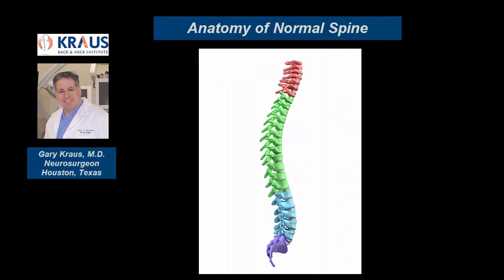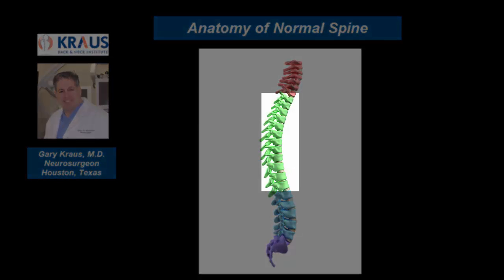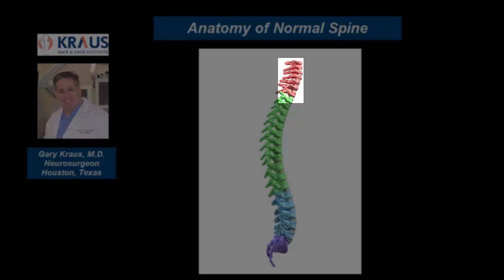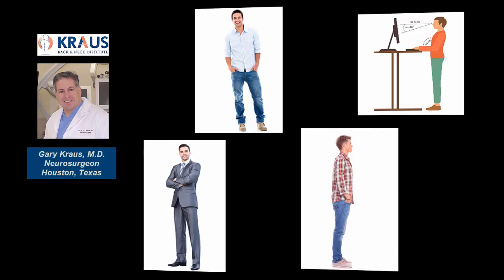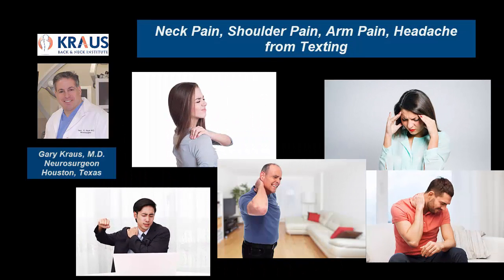AVOID AND TREAT TEXT NECK PAIN! Video review Dr. Kraus, Neurosurgeon Houston, the Woodlands TX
TEXT NECK AND NECK PAIN: DIAGNOSIS, TREATMENT AND PREVENTION

With so many people texting throughout most of the day, text neck is fast becoming a very important issue, and undoubtedly will cause significant difficult with the neck in younger generations, as they age.  The normal curve to the cervical spine is known as lordotic.  With lengthy and frequent texting occurring daily, most individuals hold their head in a flexed position.  This can lead to a forward flexed and positioned neck and head, something known as kyphosis of the neck.

The first step to treatment is recognition of the problem.  For that reason, it is important to understand what the posture of one's body looks like while they are engaged in texting.  After we realize the chronic damage this is imposing upon the cervical spine, one can take the appropriate measures to resolve this, and prevent things from getting worse, and in many times, improve things.

If you have a question which you would like to ask Dr. Kraus, send him a comment at the contact form at

In the box asking for insurance information, simply type in "Ask Dr. Kraus"

Dr. Kraus has provided extensive information on the subjects of low back pain, neck pain, spine surgery, epidural steroid injections, physical medicine, brain tumors, brain surgery, and a number of other areas of healthcare as they relate to the spine and brain.

As a result of prolonged and repetitive texting, with a flexed head and neck position, the neck will undergo an accelerated degenerative process, resulting in cervical pain, neck pain, headache, and possible cervical radicupathy.

Additional information about these topics, as well as information about Dr. Kraus, can be found at

Dr. Gary Kraus is a neurosurgeon located in Houston, TX.

Dr. Kraus is the founder and chairman of the Kraus Back and Neck Institute in Houston, TX. In addition, he is Clinical Assistant Professor, Department of Neurosurgery at the University of Texas Medical School at Houston. Dr. Kraus is past Chairman of Neurosurgery, Memorial Hermann Memorial City Hospital, and past Medical Director of Neurosciences and Gamma Knife at West Houston Medical Center. Dr. Kraus has been a practicing neurosurgeon for twenty three years and is Board Certified by the American Board of Neurological Surgery. He is the author of the internationally acclaimed text Microsurgical Anatomy of the Brain: A Stereo Atlas. He has written numerous articles for the peer-reviewed neurosurgical literature, as well as chapters in neurosurgical textbooks and is co-author of the medical thriller Body Trade, the prequel to Body Trade: Unexpected.
Dr. Kraus earned a BS in physics and electrical engineering from Rensselaer Polytechnic Institute and his MD from the SUNY/Stony Brook. He completed a residency in neurosurgery at the St. Louis University School of Medicine and a fellowship in neurovascular-skull base surgery at the Barrow Neurological Institute. Dr. Kraus has been listed numerous times in Best Doctors in America, Castle Connolly, featured in Newsweek Magazine as a “Top Doctor in Texas,” and named a "Top Doc in Houston, Texas" by H. Texas Magazine for the years 2007 to 2016.  Dr. Kraus has also co-authored a medical thriller novel entitled "Body Trade," a novel about brain transplantation.